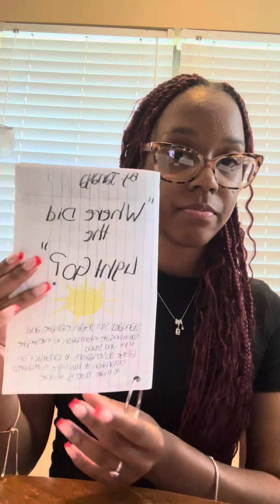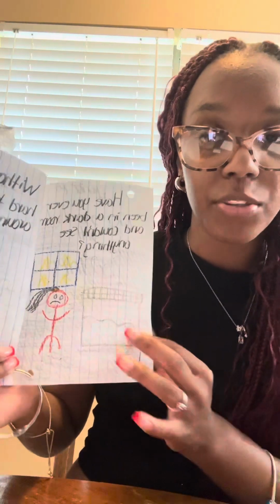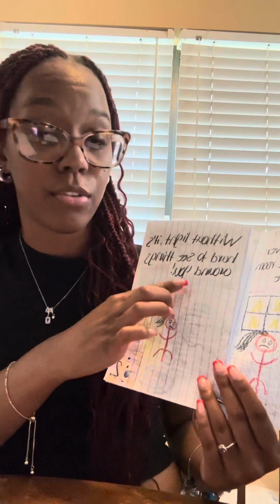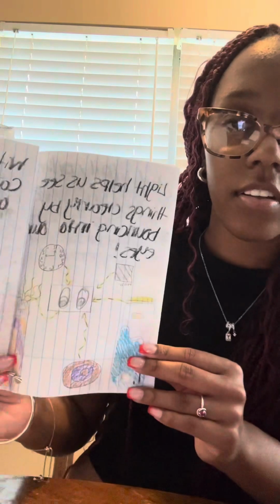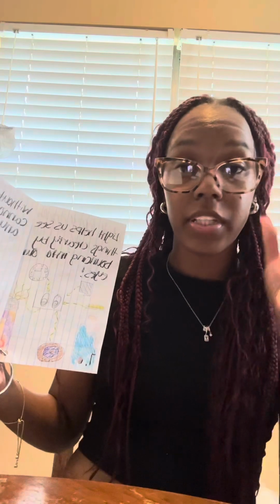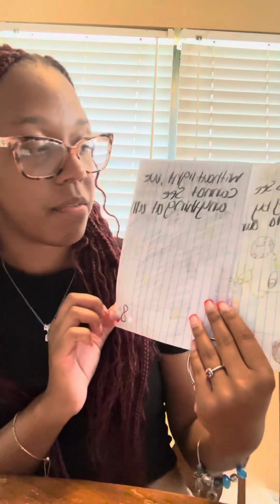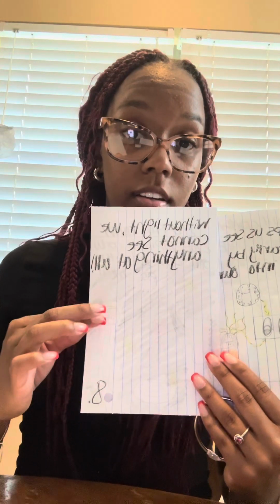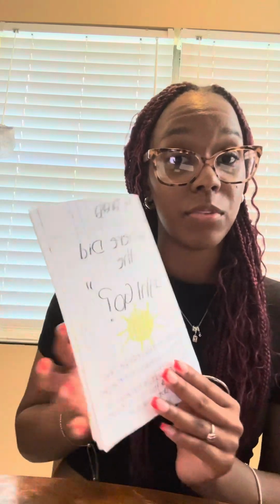Science Read Aloud: “Where Did the Light Go?”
Standard:
S1P1. Obtain, evaluate, and communicate information to investigate light and sound.
a. Use observations to construct an explanation of how light is required to make objects visible